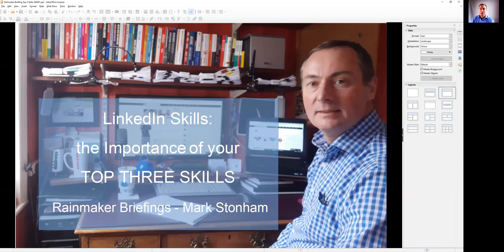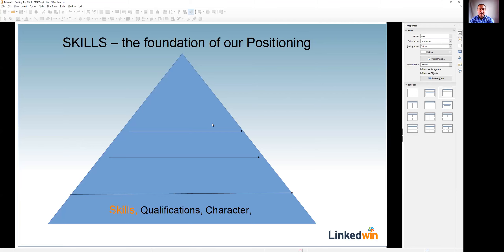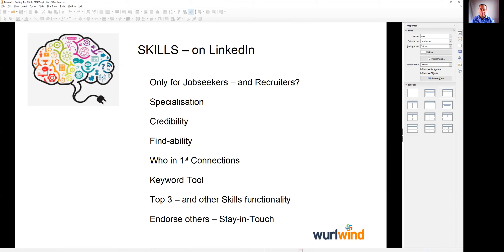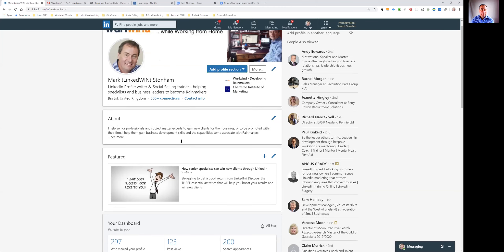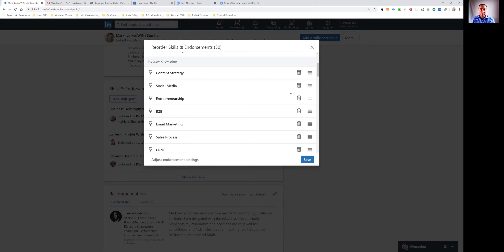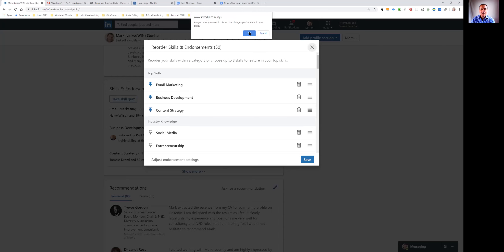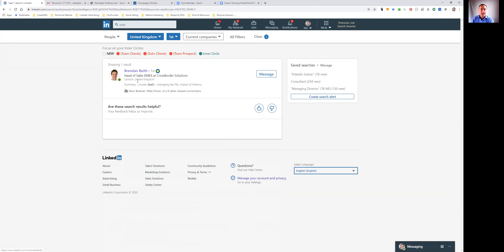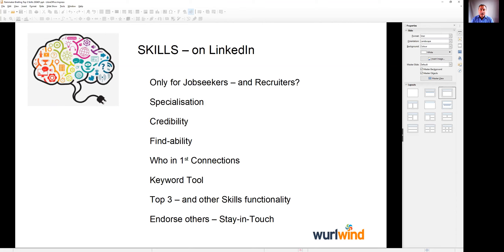LinkedIn Skills Rainmaker Briefing Mark Stonham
Skills is a valuable function of LinkedIn, and not just for jobseekers and recruiters. In this video I outline various benefits of the Skills area for Senior Professionals, along with tips on how to review, update and leverage the Skills area.